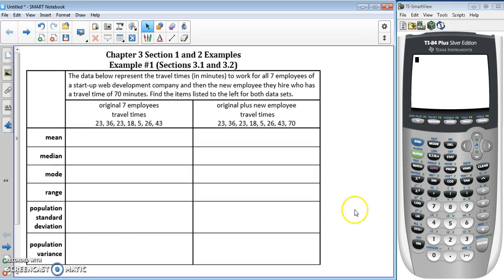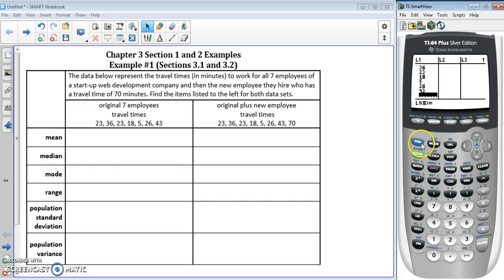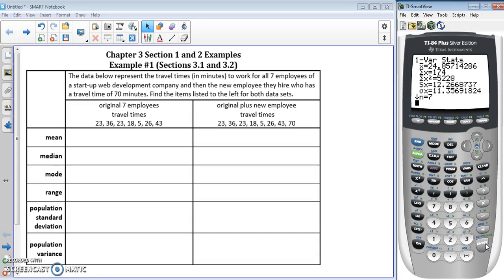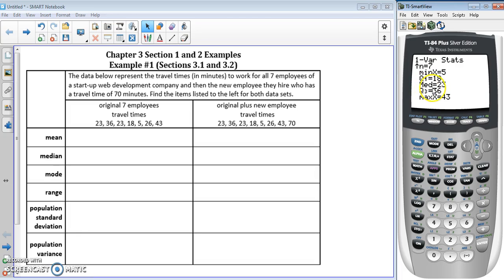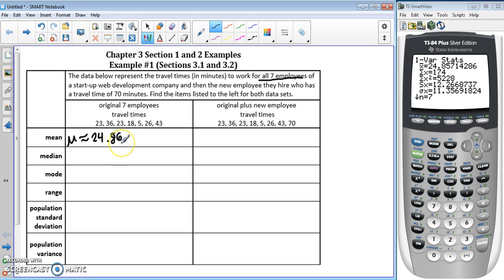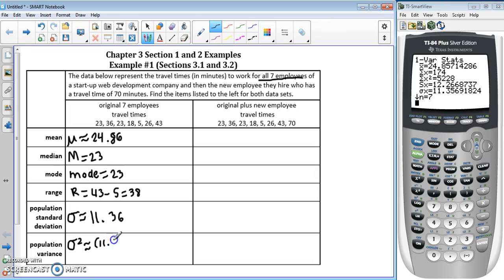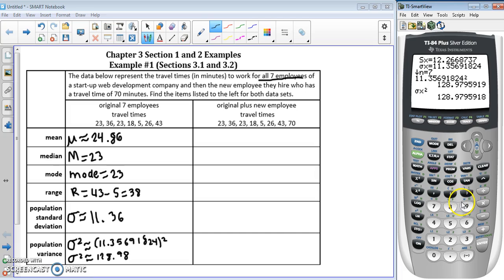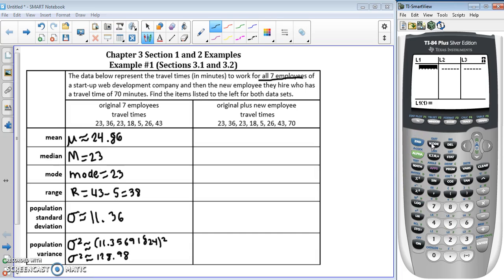Using the Calculator for Descriptive Statistics